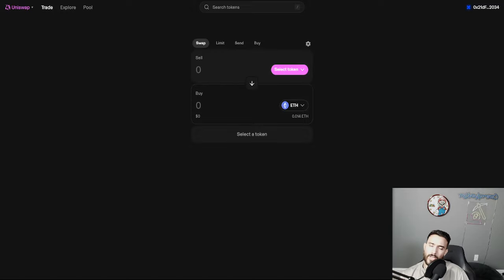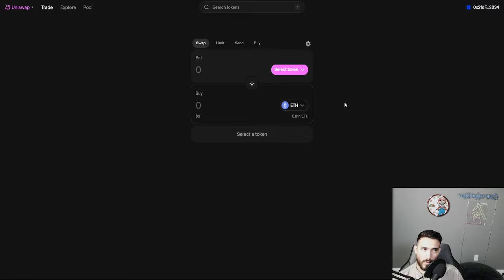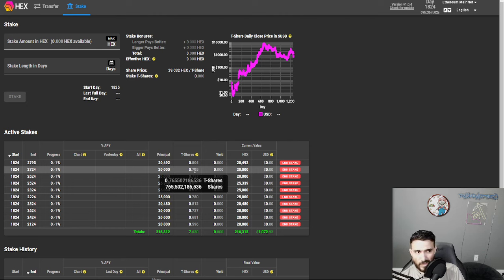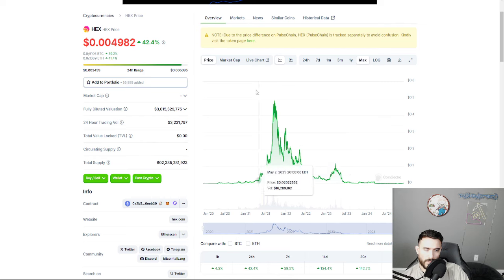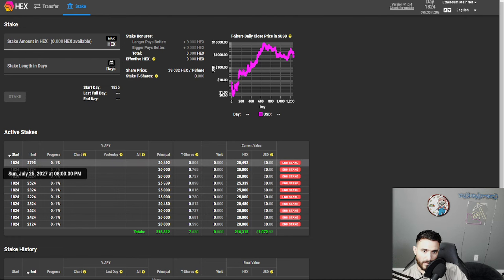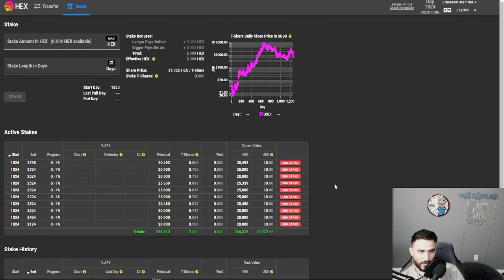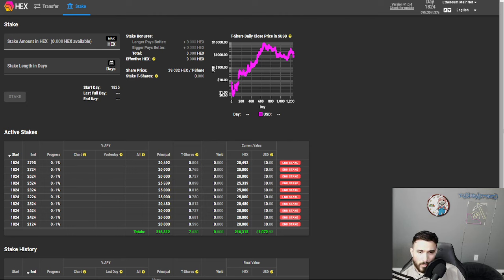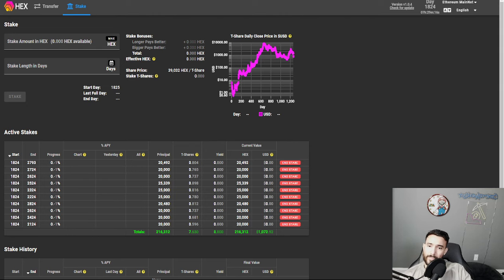PERFECT TIME TO GET INTO HEX AND PULSECHAIN?!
●▬▬▬▬▬▬▬▬Tips▬▬▬▬▬▬▬▬●